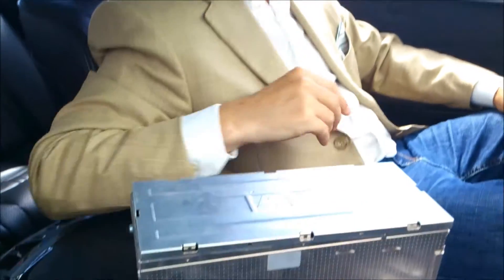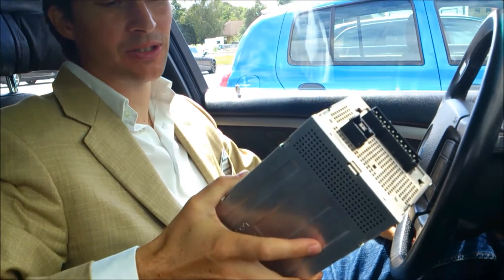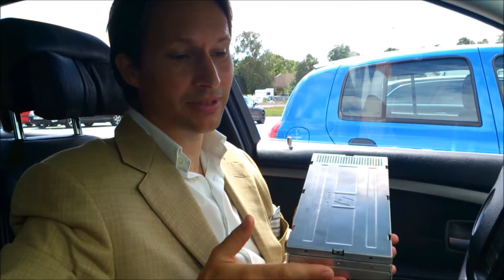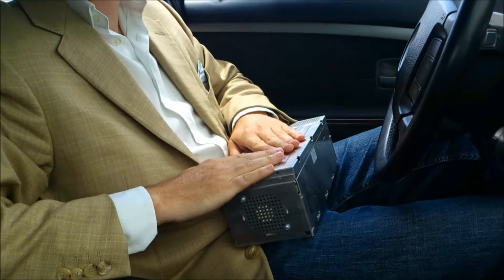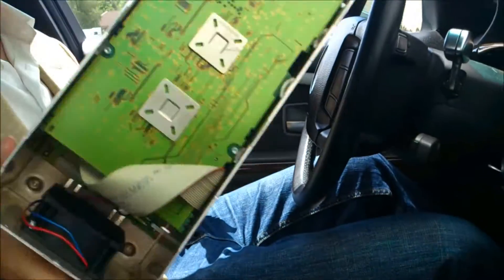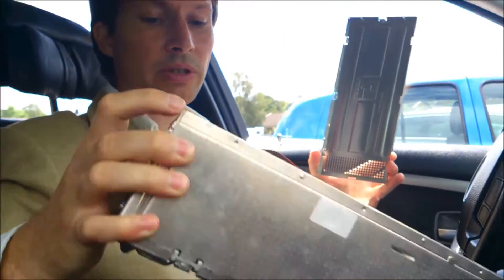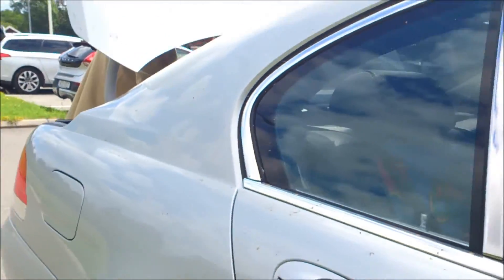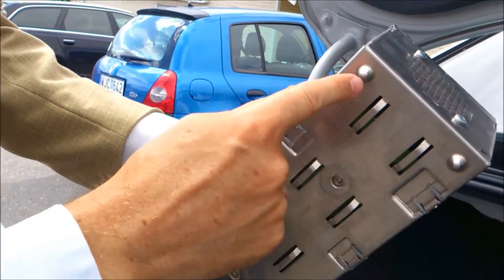DSP logic 7 soundsystem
This is the dsp or digital sound processor found in your bmw E65 E66 or E68.
Its prone to break gradually when exposed to water or water vapour. In other words its not really protected enough to sit in our cars ;-)  we show you where it is how it looks and how to replace it.